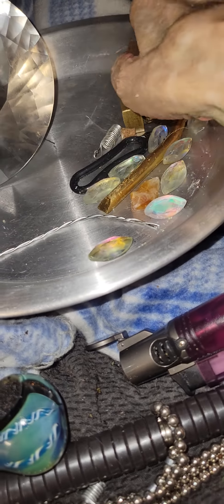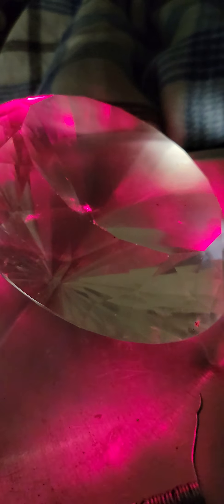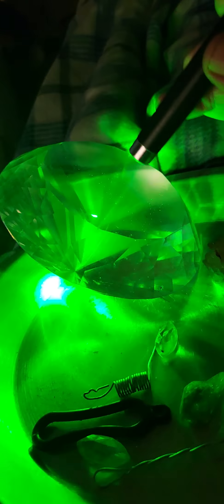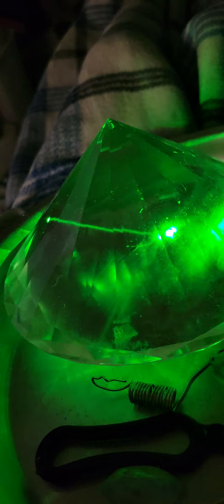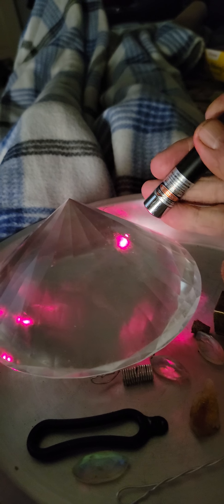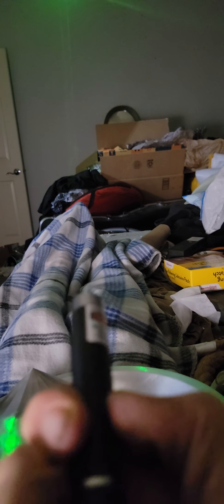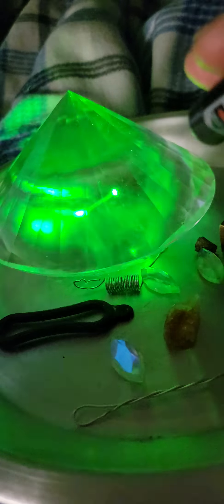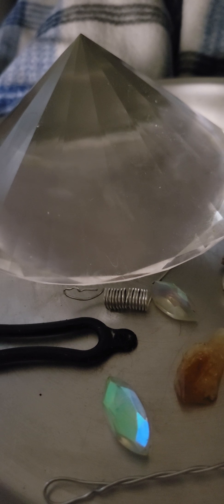a lesson in diamond identification